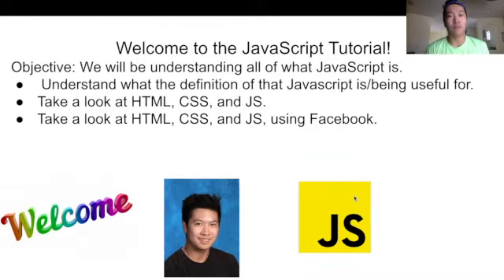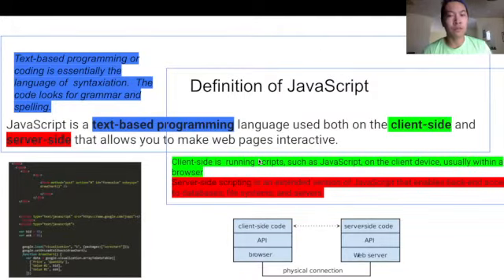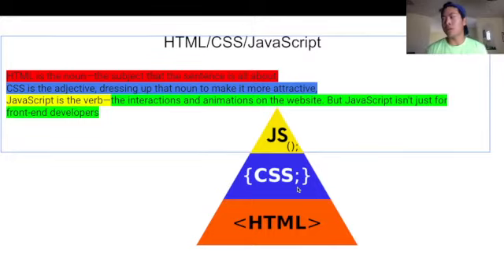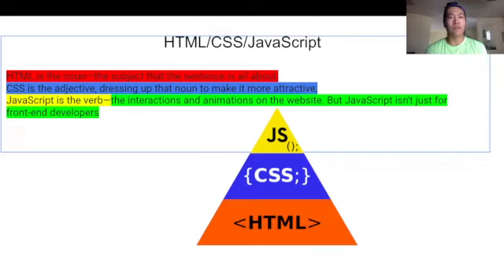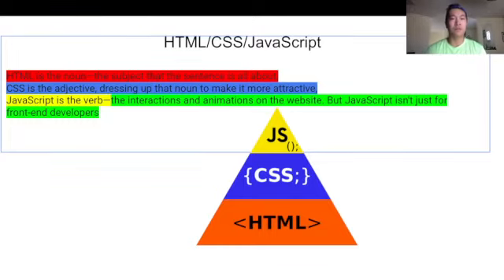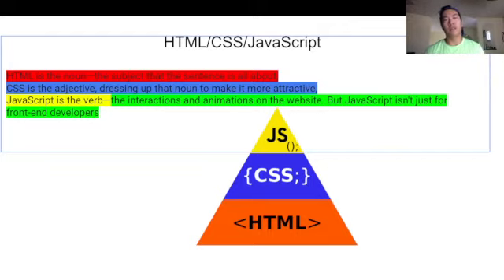JavaScript Tutorial 2: What is JavaScript?, Part 1: "Intro to JavaScript"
In Part 1, we will go over the basics of JavaScript, including the definition of JavaScript and a brief intro to HTML, CSS, and JavaScript.